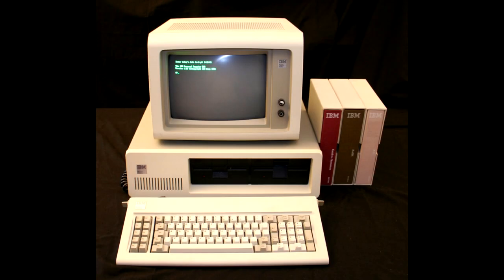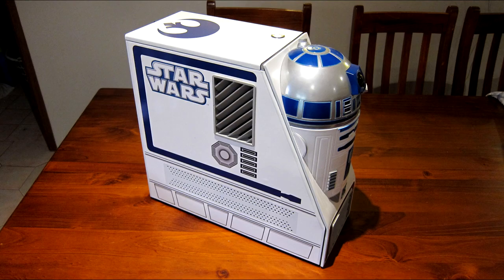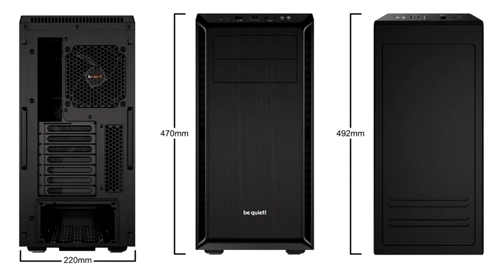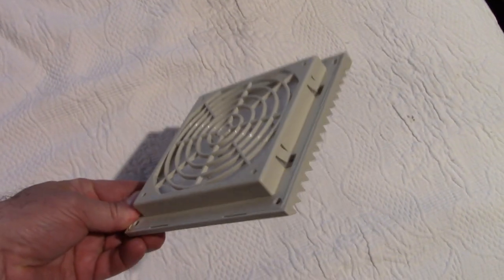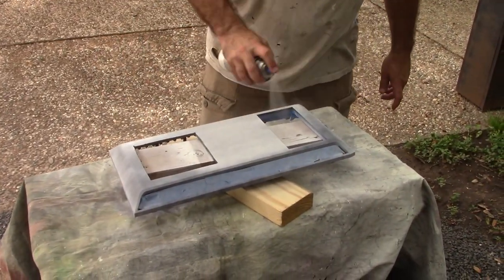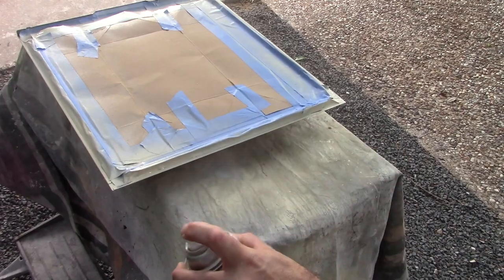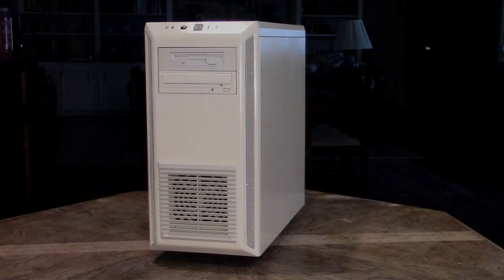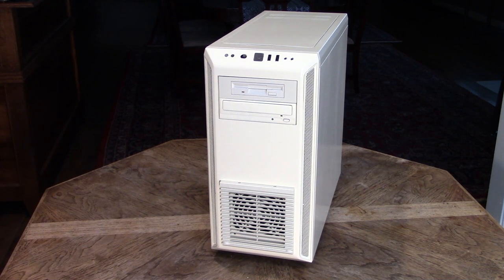A new Pure Base 600 computer case is modified to vintage beige early 90's retro style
A PC case mod project that takes a perfectly good, brand new Pure Base 600 case and attempts to make it look like it's from 1994.

Update:  I added a couple of old school case badges, seen in these pics: